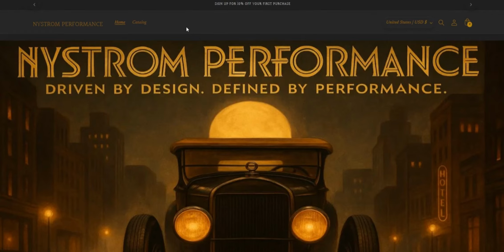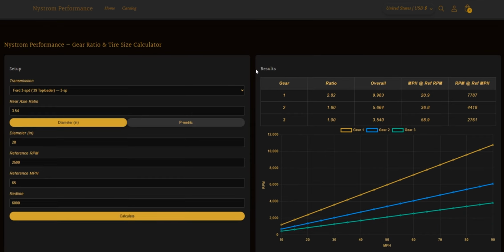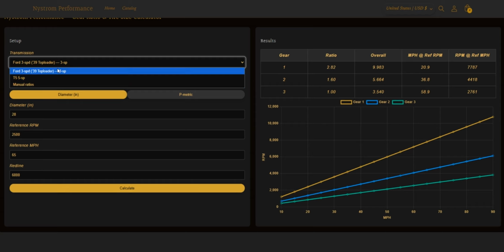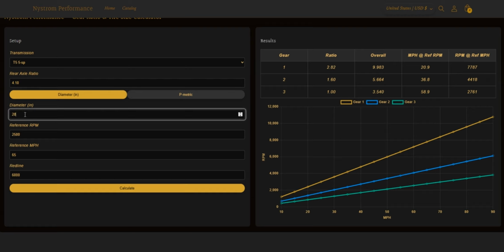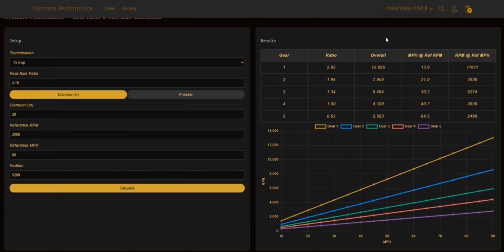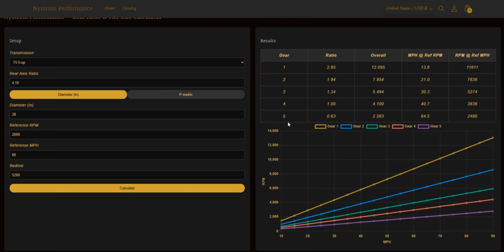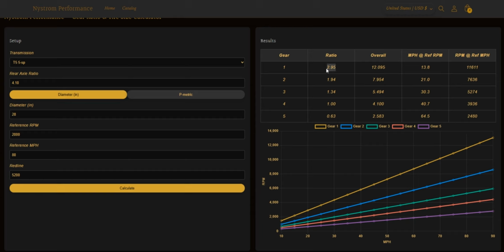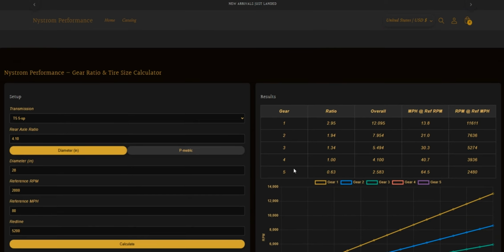Gear Ratio Calculator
This is a quick run through of our new Gear ratio calculator available nystromperformance.com